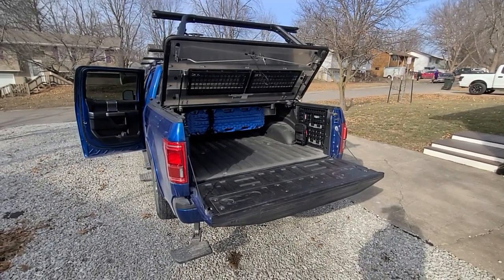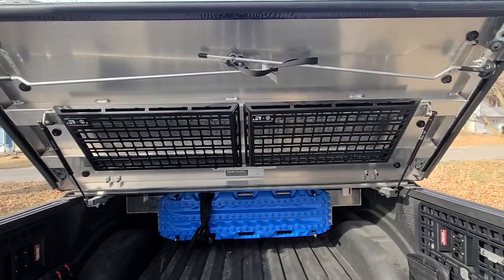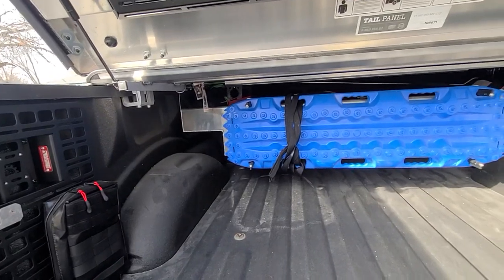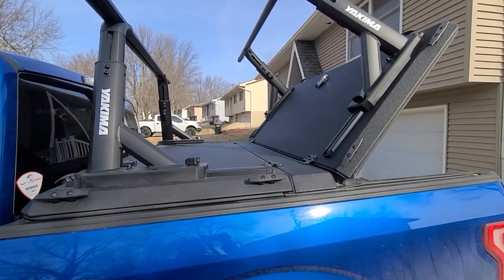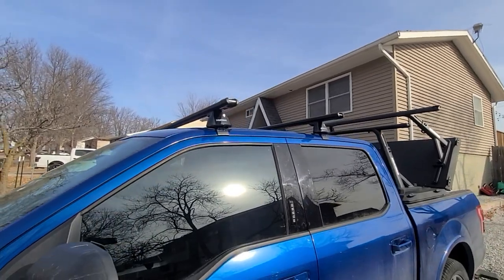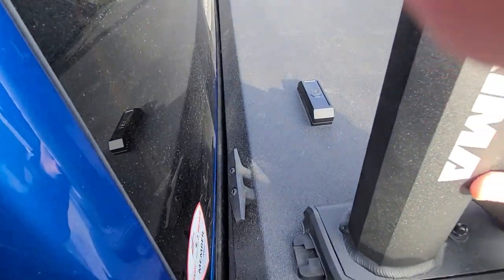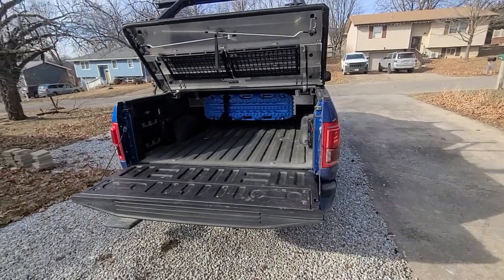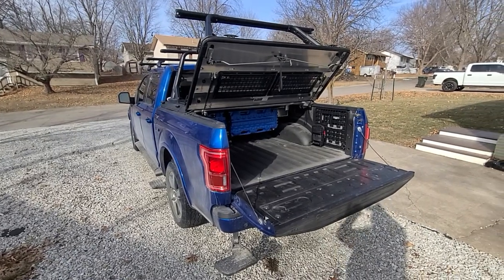Accessory Products That Work Well with Diamondback HD and Yakima Overhaul HD.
Diamondback Accessories

Yakima Lock Housing (will need 2 extras if you want to lock all arms)

Yakima Track Hardware (will need this for the extra Lock Housings and for spares)